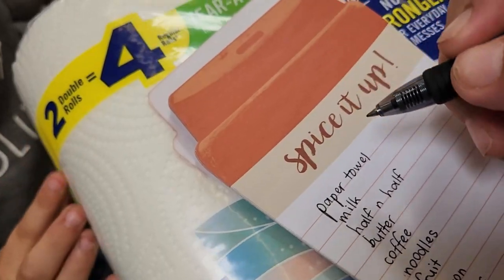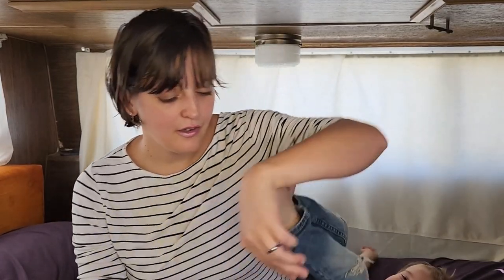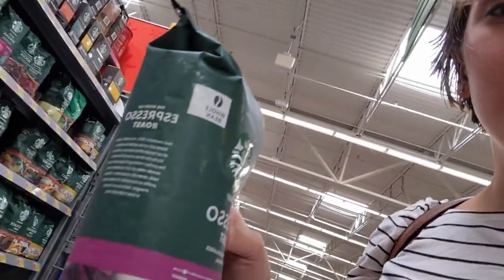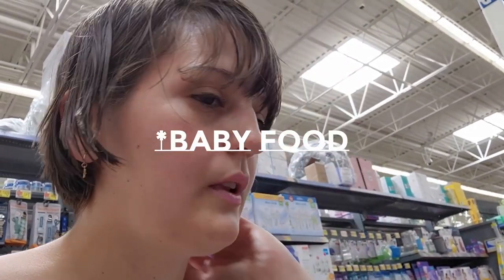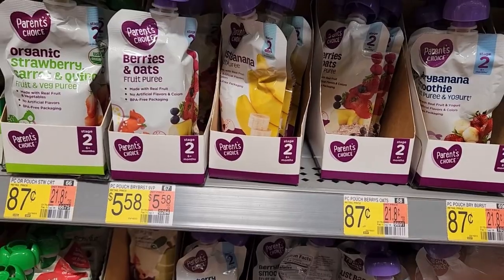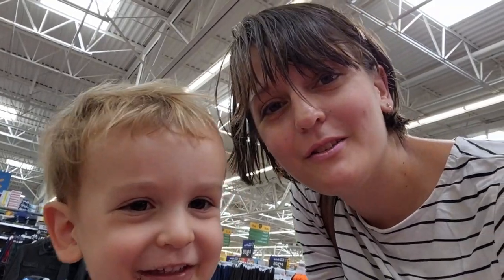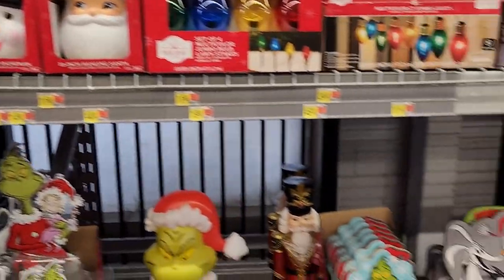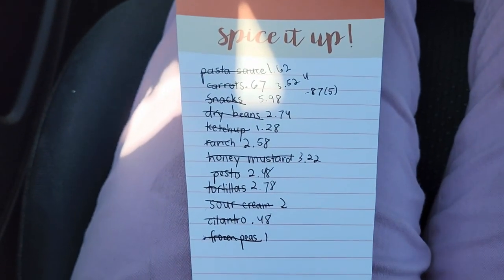Weekly grocery shopping for less than $150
I check my previous week's list to see what can be transferred to this week's list.
I check my pantry, fridge, and freezer to see what needs more or less.
I do meal planning.
I always go through the self checkout.
I always bring snacks.
I weigh produce.

I hope these tips were helpful!